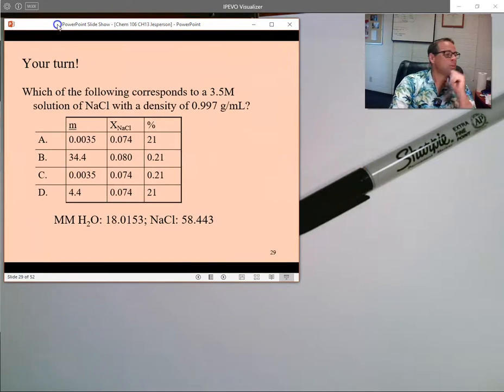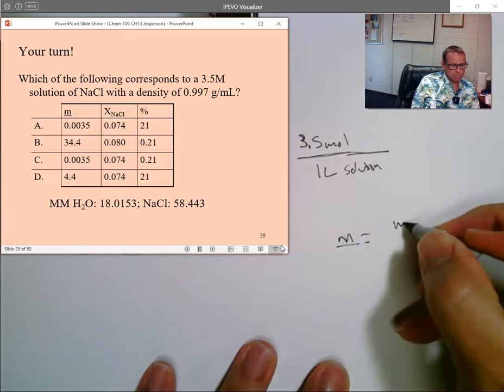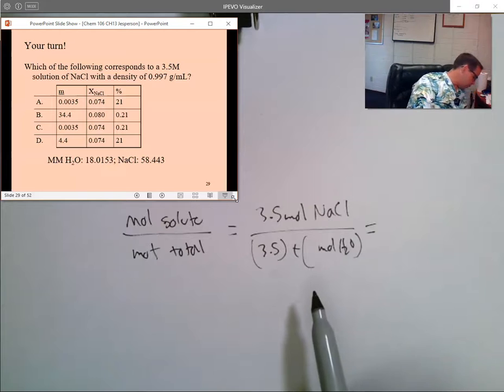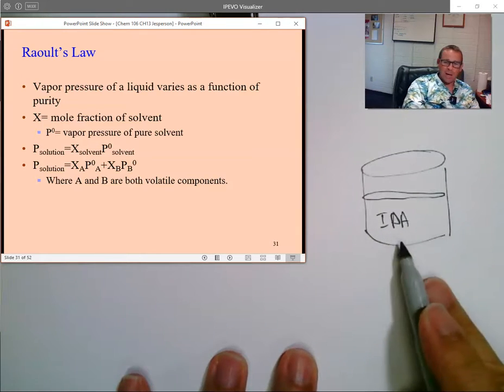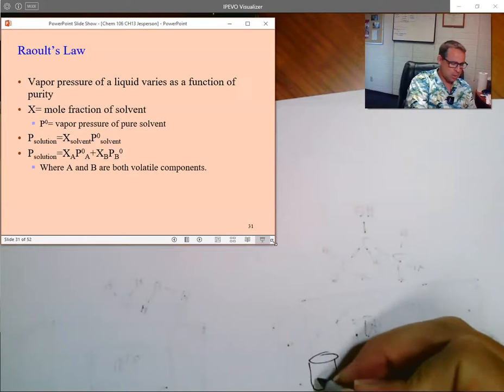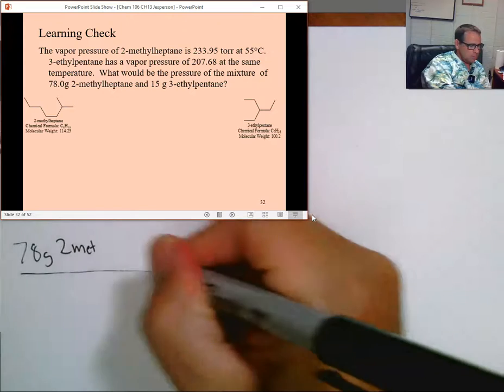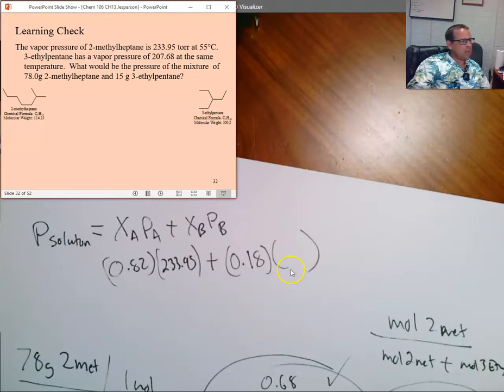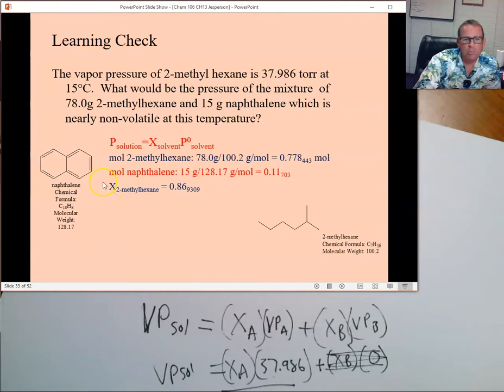Solute Influence on Vapor Pressure